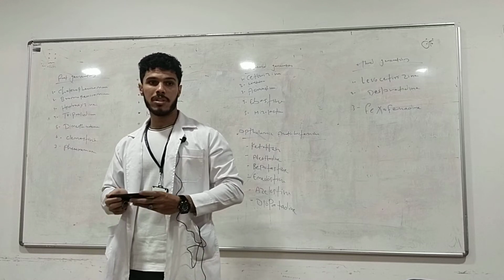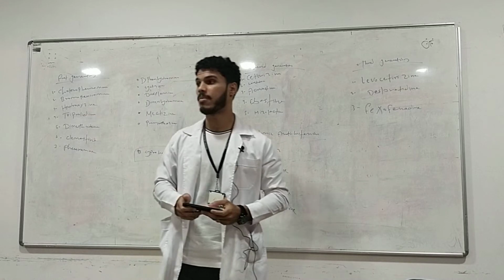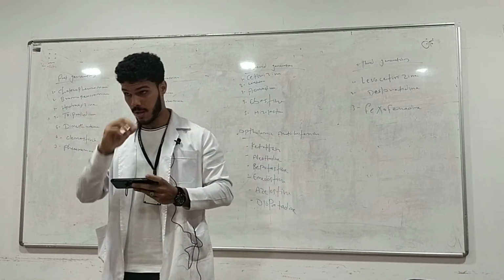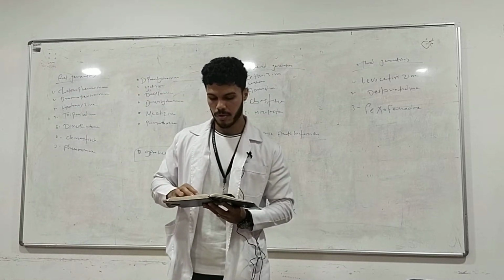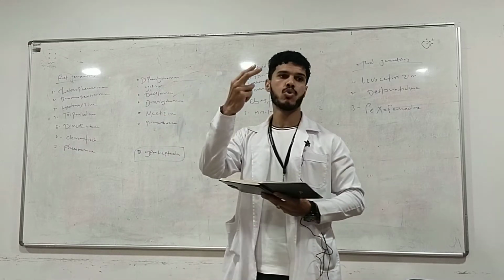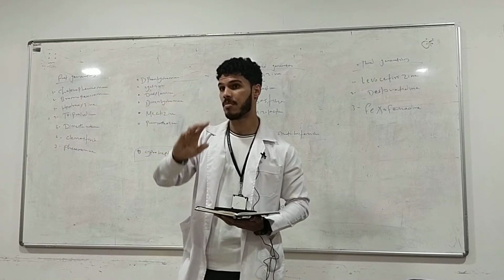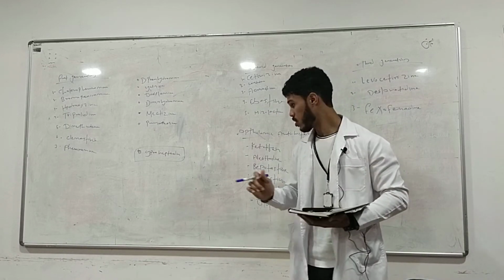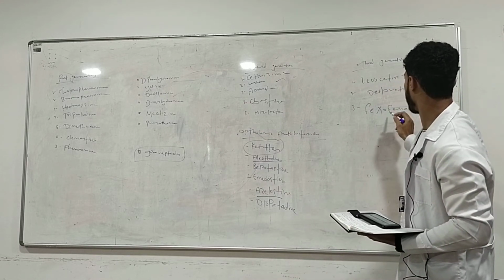Clinical Discussion on Histamine - By Luai (PharmD Intern)